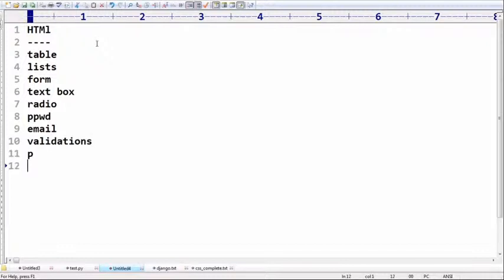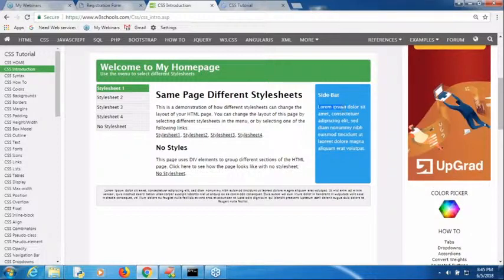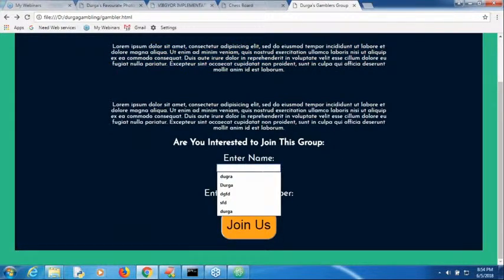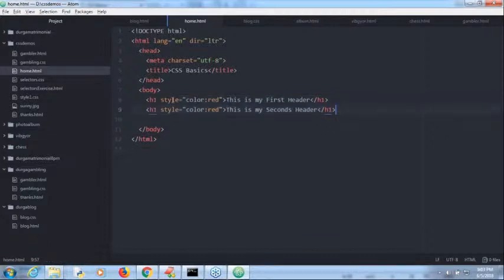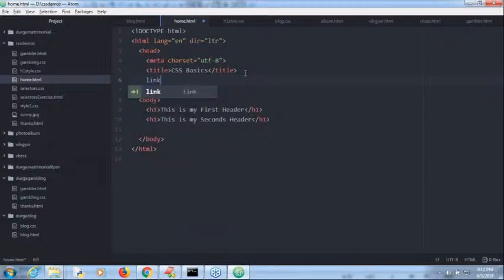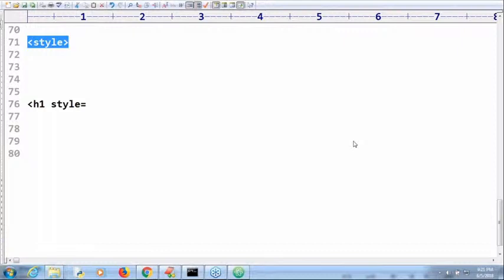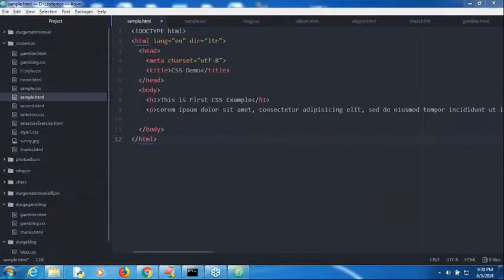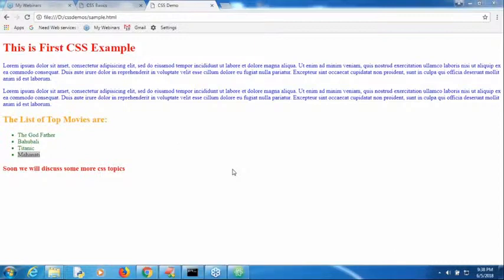UI Technologies by Durga Sir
Java New Features From Java 8 to 14 by Durga sir & Nagoor Babu sir